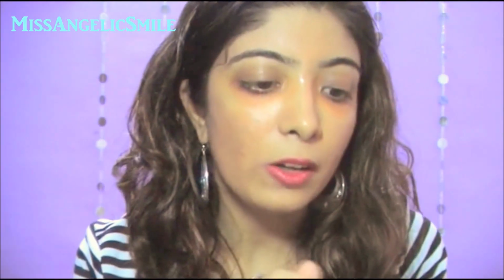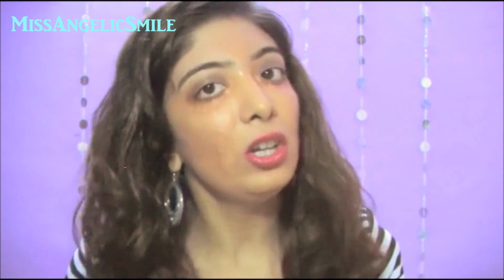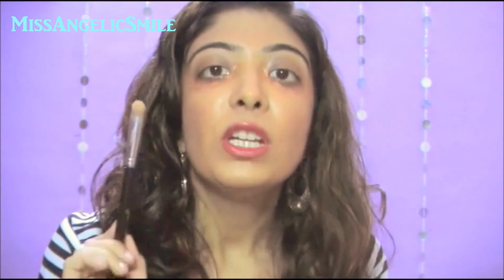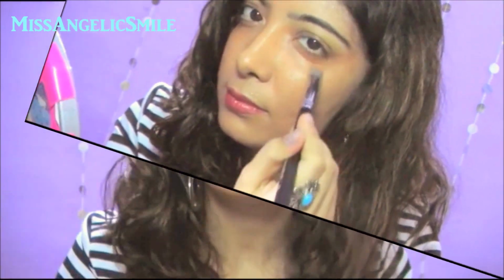How To: Conceal Dark Circles Under Eye Circles | Makeup Tutorial | Tips to avoid Concealer Creasing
Makeup tutorial on how to conceal under eye dark circles using orange color corrector, liquid concealer,etc. and tricks & tips to avoid the concealer from creasing.

Products used in this video:
Kryolan Dermacolor Camouflage Creme in skintone and orange (D30).
Kryolan Dermacolor Fixing Powder

On my lips: Clinique Long Last Lipstick - All Heart

This video is about: conceal dark circles, how to conceal under eye dark circles, avoid concealer creasing, orange color corrector, concealer brushes, sigma makeup brushes, oriflame makeup brushes, makeup, beauty, concealer, beauty youtuber, beauty vlogger, indian youtuber, indianvlogger, makeup tutorial, mumbai, india, lakme, indian skin